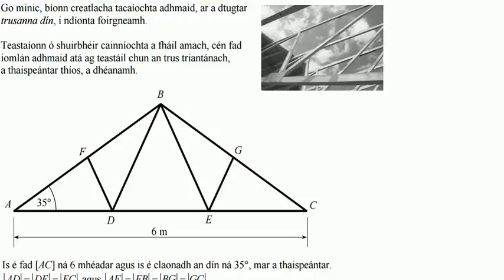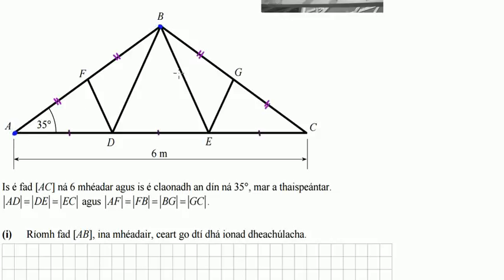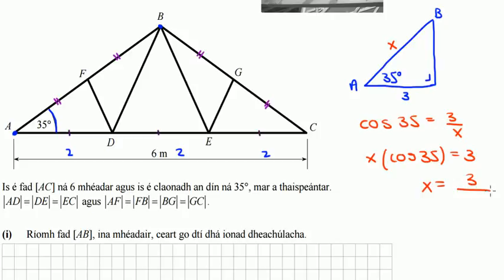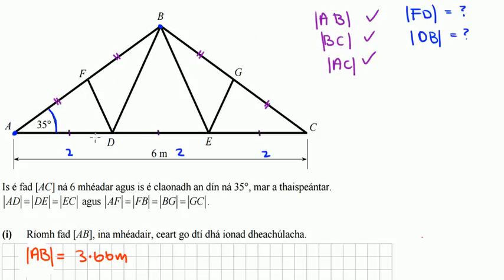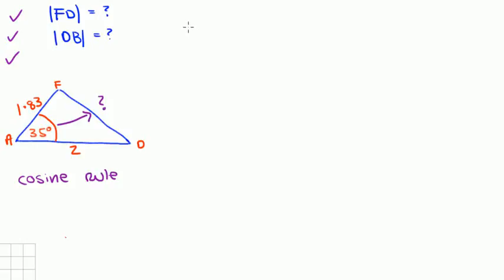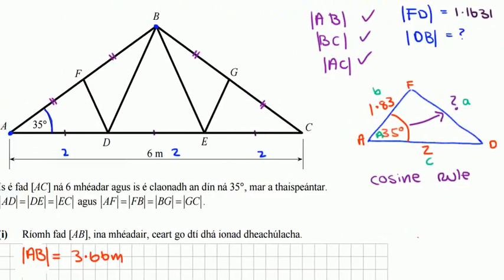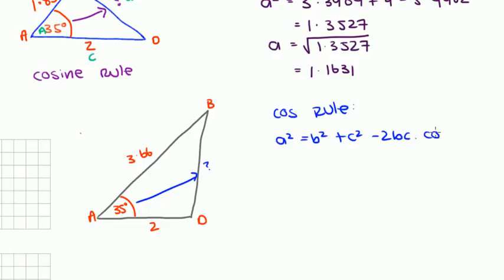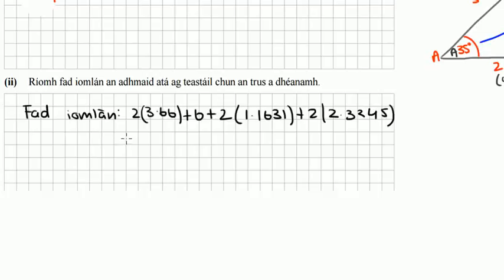2010 P1 C9 (ATAL)